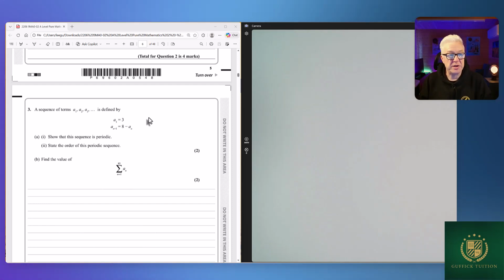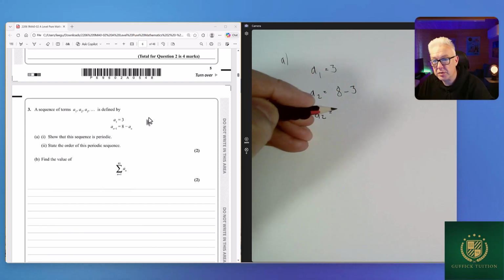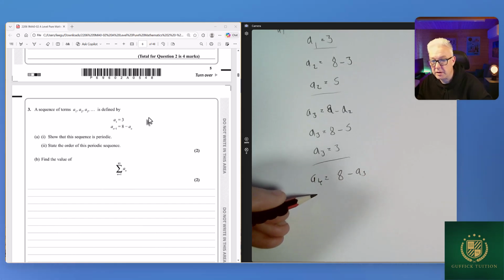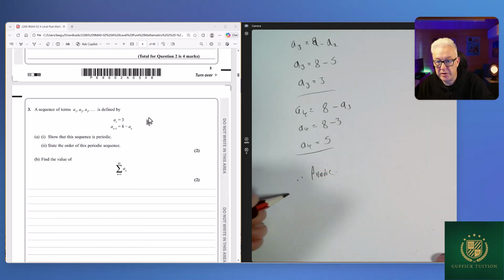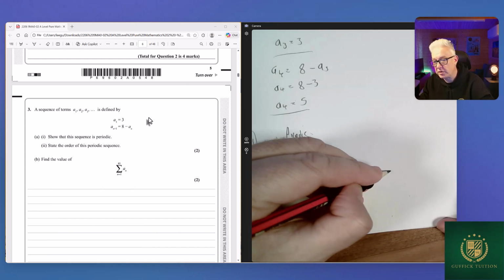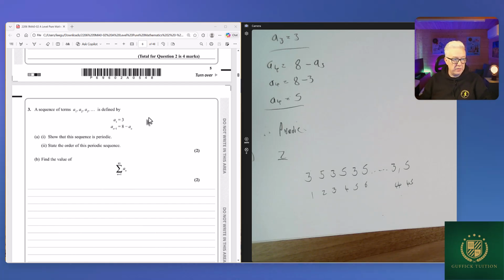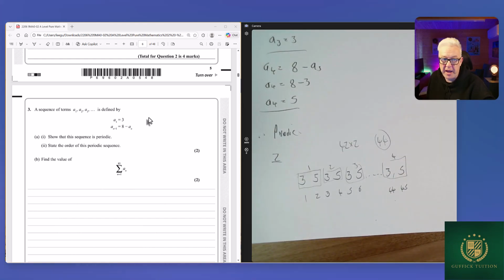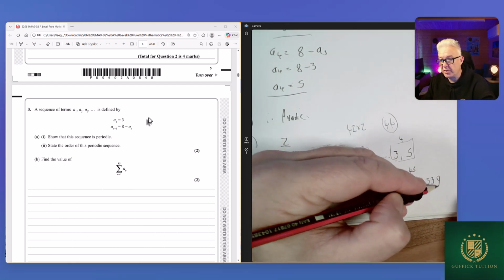Sequences (Q3 A2 P2 Edexcel 2022)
📞 𝗕𝗼𝗼𝗸 𝗮 𝗳𝗿𝗲𝗲 𝗰𝗼𝗻𝘀𝘂𝗹𝘁𝗮𝘁𝗶𝗼𝗻 In this video, Lee Guffick breaks down a classic Edexcel A-Level sequences question involving recurrence relations and periodicity. Lee shows how to quickly generate terms from the recurrence formula, identify a repeating pattern, determine the order of the sequence, and calculate a large summation efficiently — all essential skills for Paper 2 success.

Students often find recurrence relations confusing, but Lee’s clear, step-by-step explanation makes this topic feel intuitive and manageable.

In this video, Lee Guffick explains how to:

Use a recurrence relation to generate the first terms of a sequence

Identify a periodic sequence and determine its order

Understand why the sequence repeats

Break a long sequence into pairs to evaluate a large summation

Apply reasoning methods that earn marks in Edexcel’s long-form questions

⏱️ TIMESTAMPS:
00:00 Introduction
00:10 Understanding the recurrence relation
00:25 Generating the first few terms
00:50 Identifying the periodic pattern
01:15 Determining the order of the sequence
01:40 Setting up the summation to n = 85
02:10 Counting pairs of repeated values
02:40 Calculating the final total
03:10 Summary and key exam takeaways

✏️ TOPICS COVERED:

Recurrence relations

Periodic sequences

Order of a sequence

Summation techniques

Pattern spotting

Edexcel A-Level Paper 2 sequence methods

💯 EXAM TIPS:

Always write out the first four or five terms — patterns become obvious instantly.

A sequence is periodic only if the values repeat from the beginning, not just anywhere.

The order of a sequence = the number of terms before the repeat restarts.

For summations of periodic sequences, break the sequence into complete cycles first.

Draw a small diagram or table if needed — it keeps reasoning clean and mark-friendly.

📚 ABOUT GUFFICK TUITION:
Lee Guffick is a former Head of Mathematics and A-Level Examiner helping students achieve A*/A grades and secure places at leading universities including Oxford, Cambridge and the Ivy League.